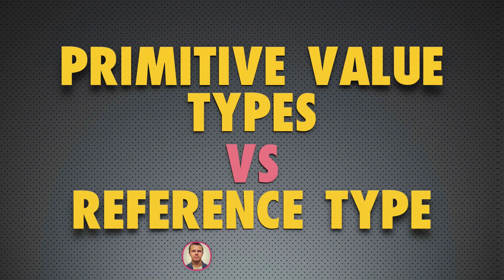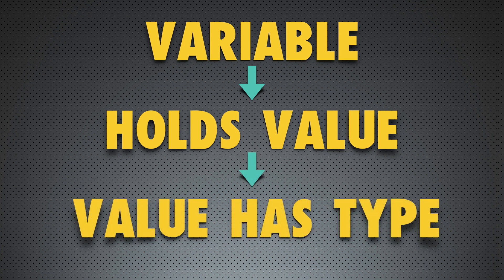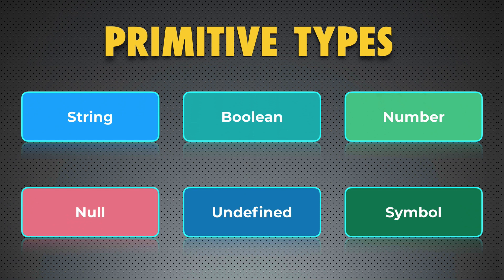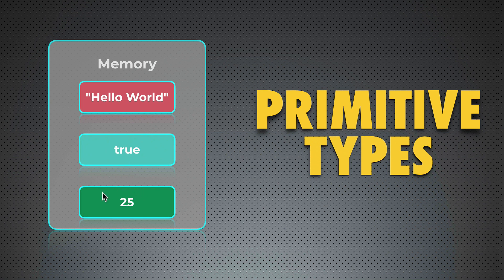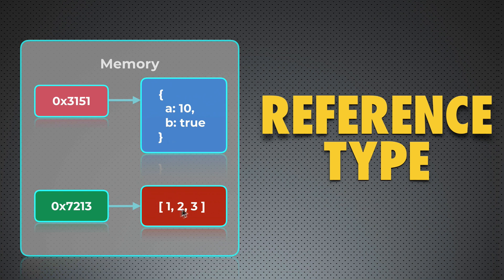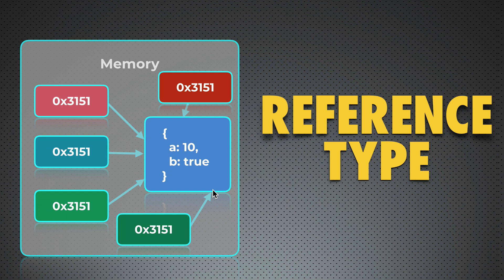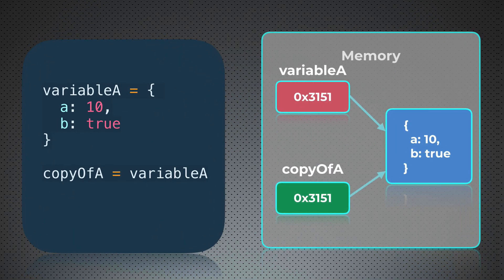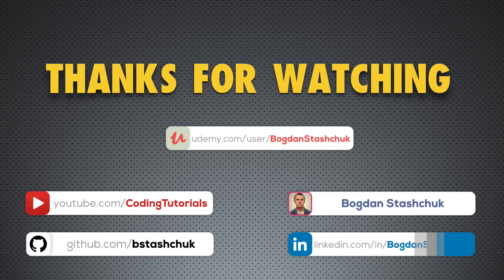Primitive vs Reference Value Types in JavaScript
One of the most important concepts in JavaScript is existence of the Reference Value Type - Object.

If you don't properly understand this concept you will make a lot of mistakes while working with variables and it would be really hard for you to find the reason for those mistakes.

After this tutorial you will know that after copying Object or Array you simply make copy of the pointer that points to the same place in memory.